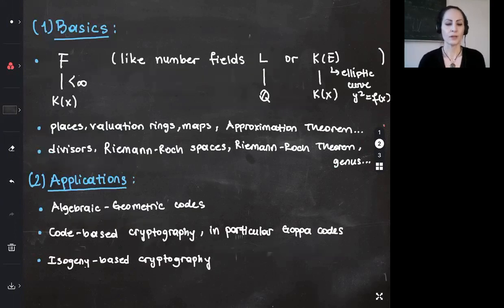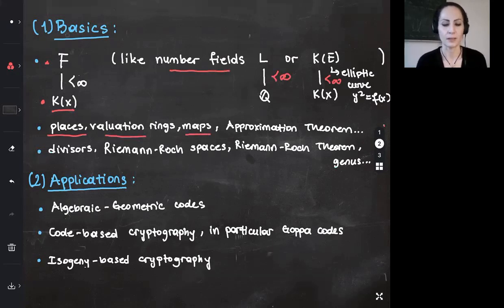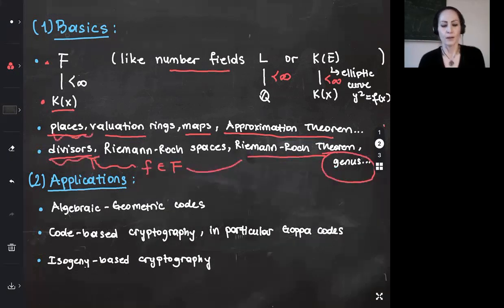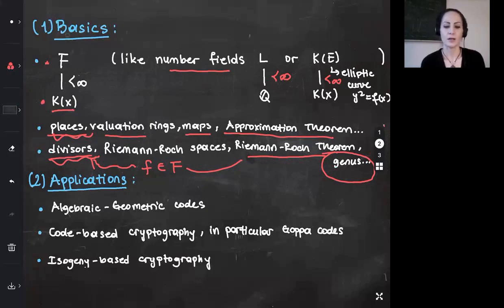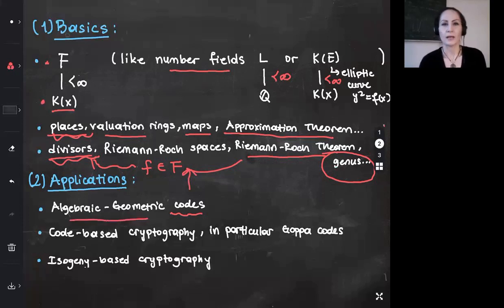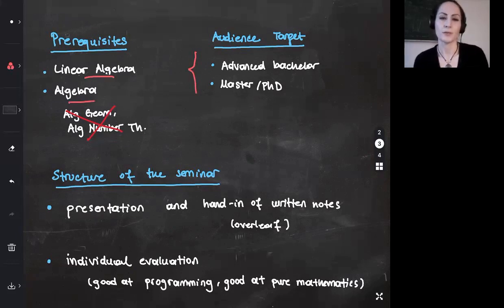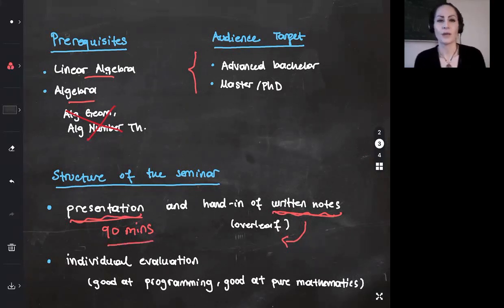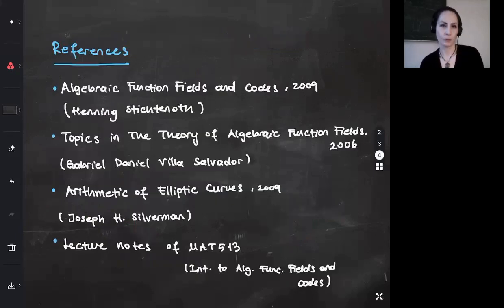MAT577 course introduction